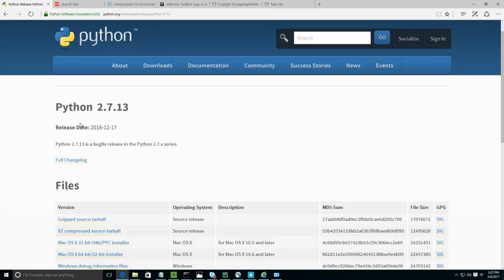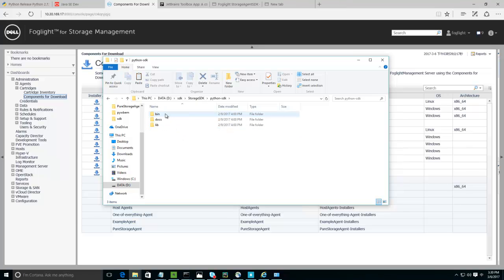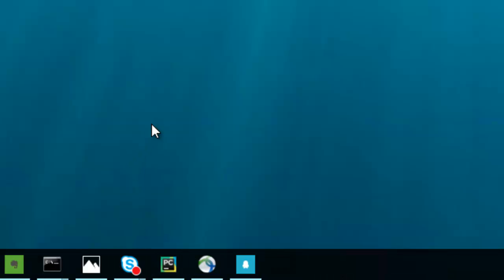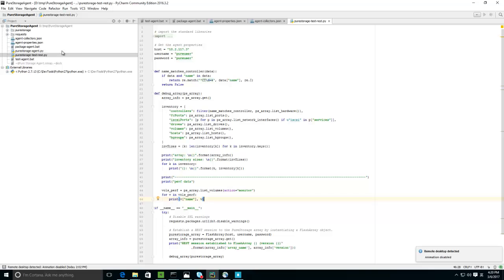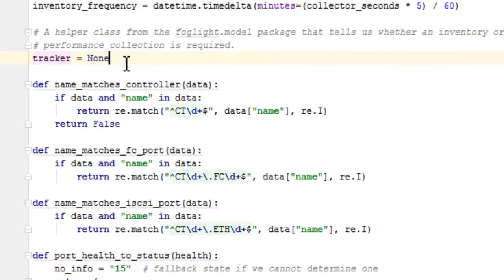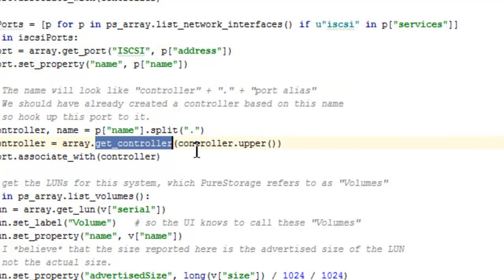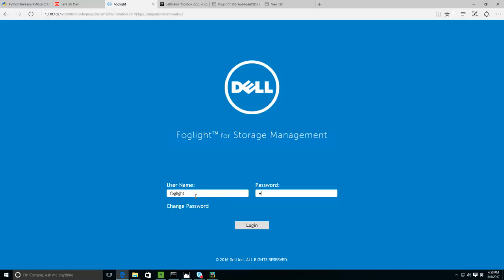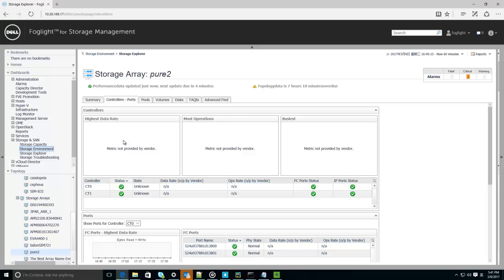Foglight Storage Management agent development guide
Use the Foglight for Storage Software Development Kit (SDK) to create agents written in Python for the collection of data from storage arrays.